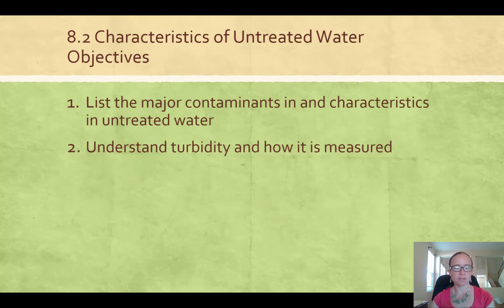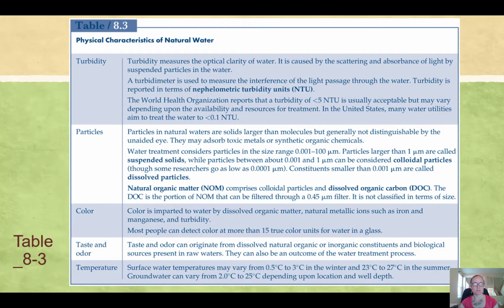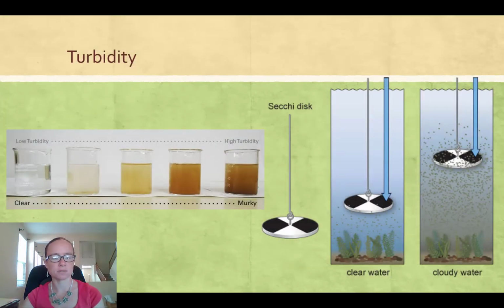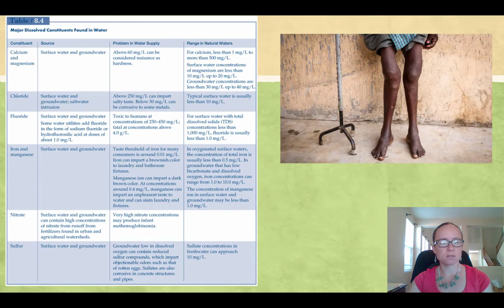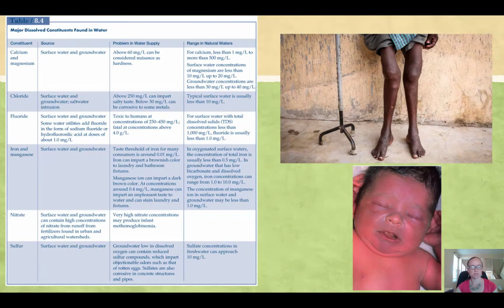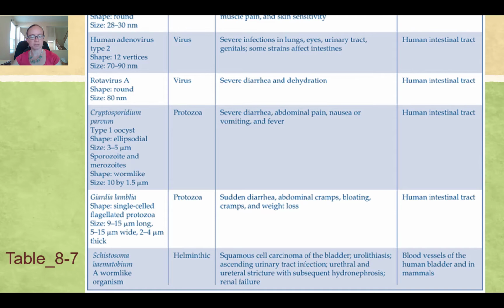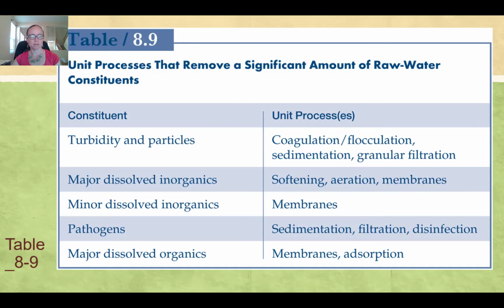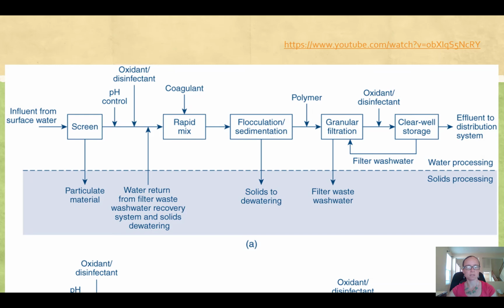Chapter 8.2 Characteristics of Untreated Water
Video on Chapter 8 (Water Treatment), 8.2 Characteristics of Untreated Water. Textbook used: Environmental Engineering: Fundamentals, Sustainability, Design  Mihelcic, and Zimmerman, John Wiley & Sons, Inc., 2nd Edition, 2014
ISBN 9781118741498. For UC Merced Introduction to Environmental Science and Technology Course (ENVE020 Spring 2020).